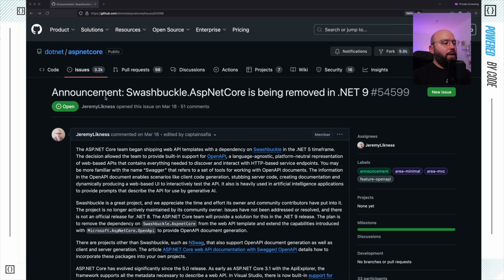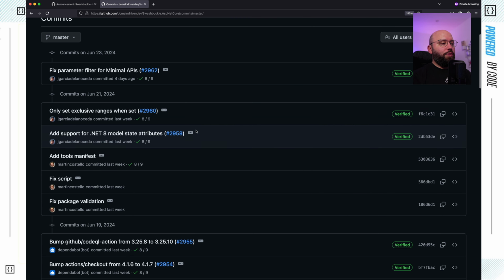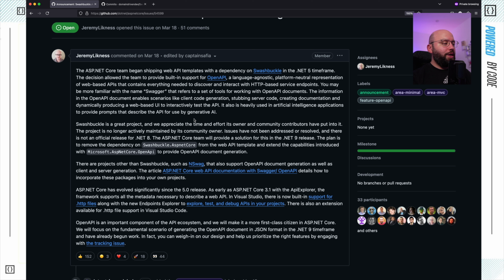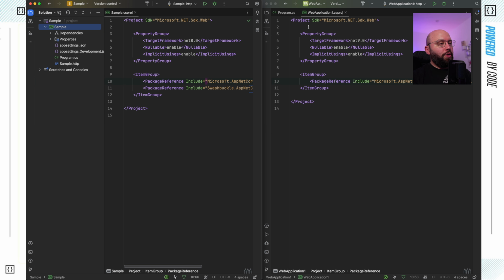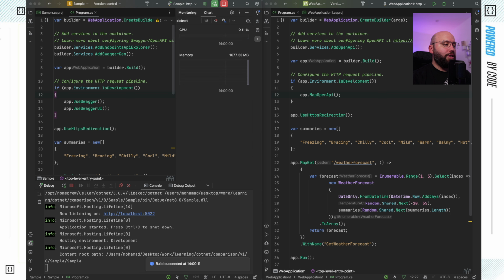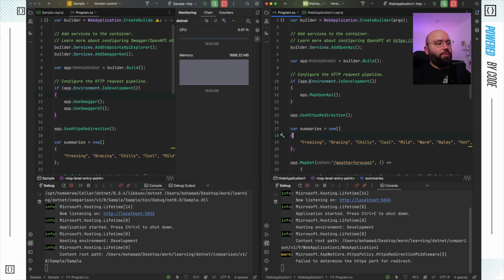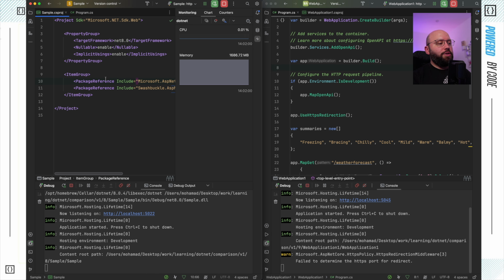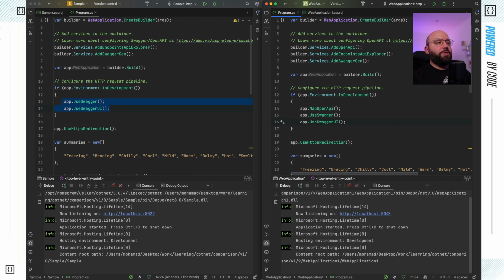.NET 9 .🚀🔥: Bye Swashbuckle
In this video we will discussing the removal of Swashbuckle